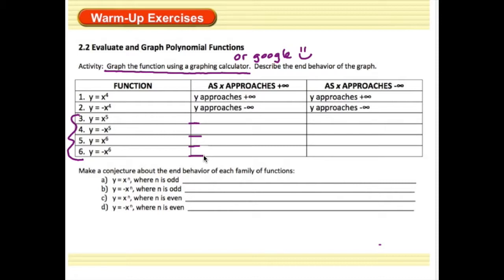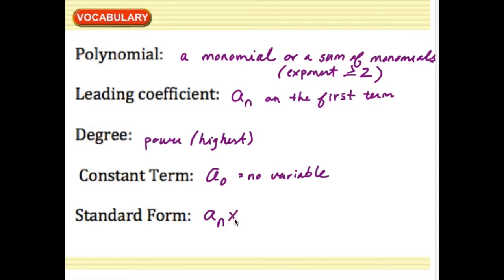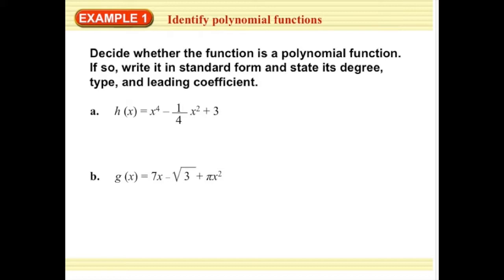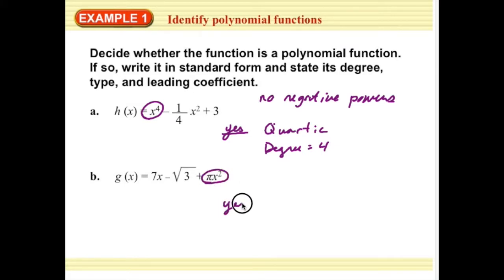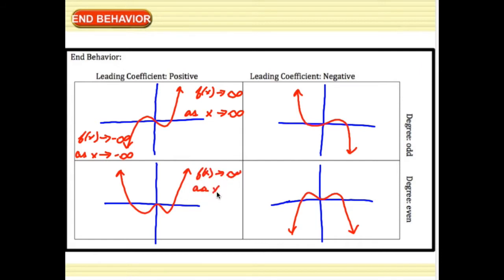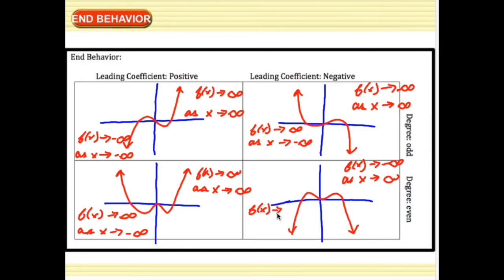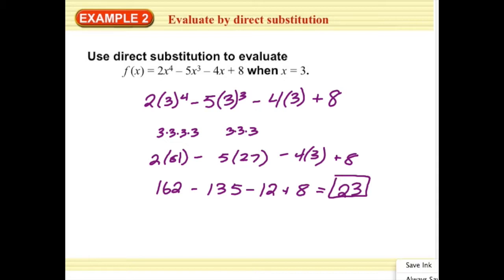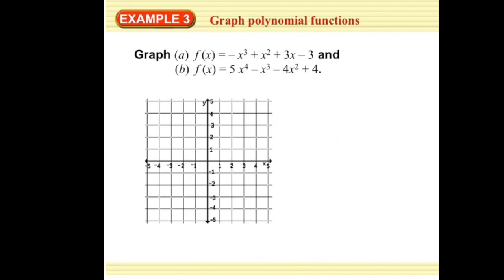14. Evaluate and Graph Polynomial Functions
This video is about 14. Evaluate and Graph Polynomial Functions 2.2